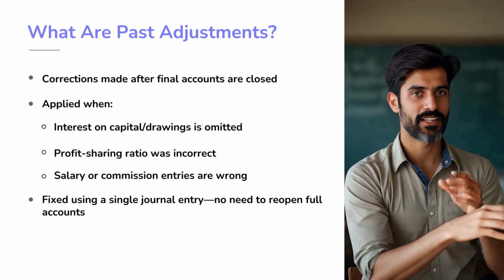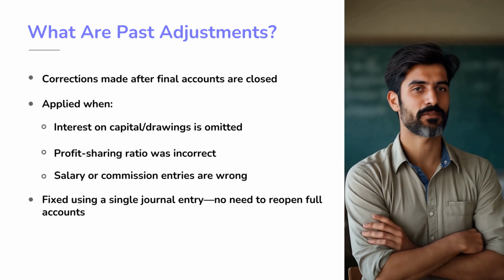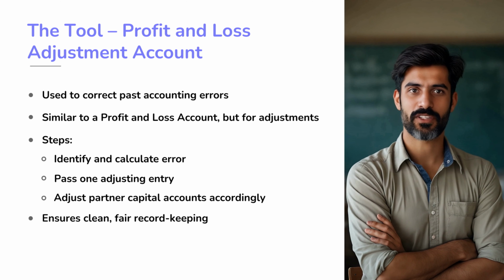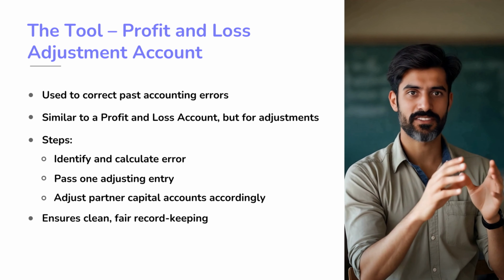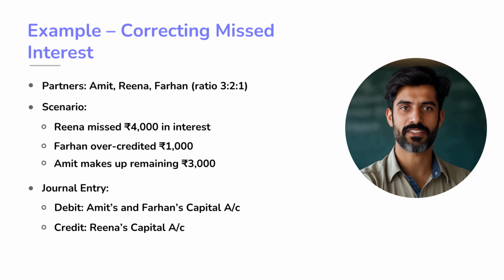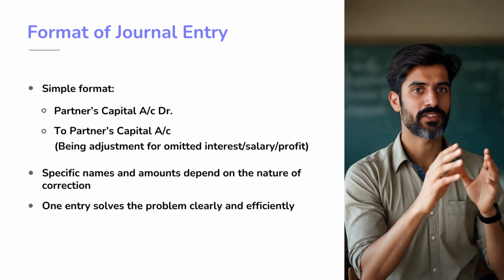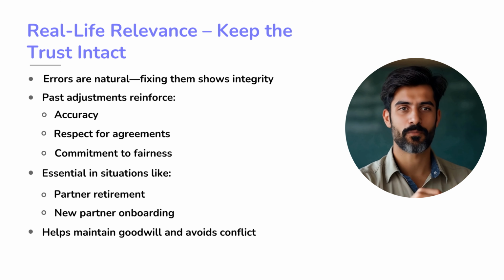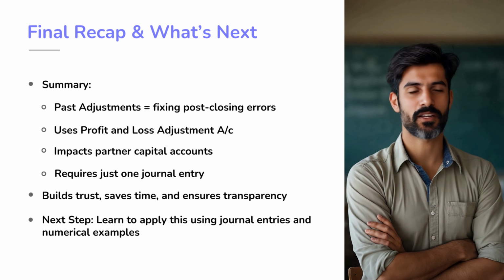Past Adjustments | Class 12 Accountancy | Chapter - Accounting for Partnership- Basic Concepts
🧾 What if partners realize that they forgot to account for certain items in previous years?
In this AI-powered concept video by NextLeap.AI, we decode Past Adjustments – why they’re made, how the Profit and Loss Adjustment Account works, and how to correct errors like missed interest on capital.

📌 What’s Inside This Video:
✅ What Are Past Adjustments?
✅ Why Past Adjustments Matter – Fairness among partners
✅ The Tool – Profit and Loss Adjustment Account
✅ Example – Correcting Missed Interest
✅ Format of Journal Entry – Step-by-step approach
✅ Real-Life Relevance – Keep the Trust Intact

📚 Perfect For:

CBSE Class 12 Accountancy Chapter 1 – Partnership Accounts

ISC Class 12 Commerce

Maharashtra State Board (MSBSHSE)

CUET & CA Foundation Basics

Class 12 Board Exam 2025 Commerce Revision

🎯 Learn how to correct past errors with simple examples, visual explanations, and exam-focused tips.